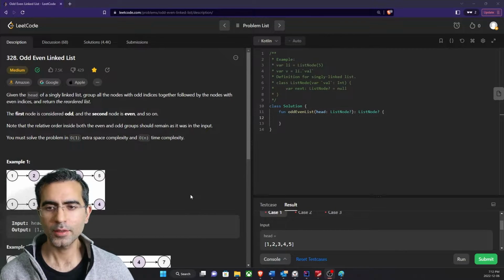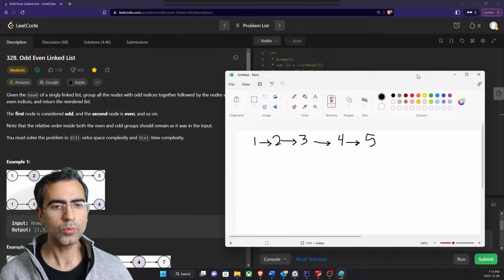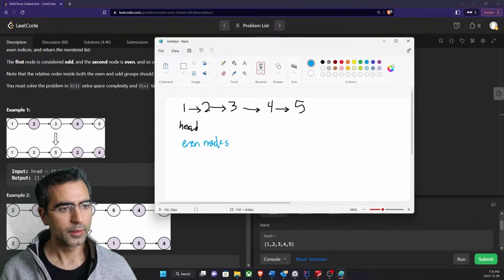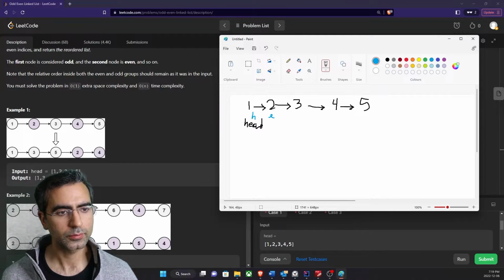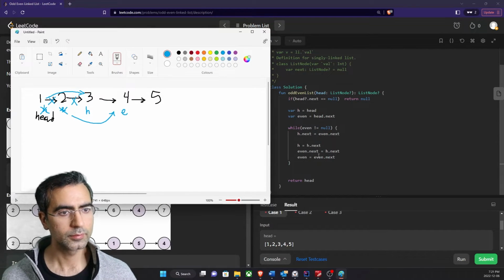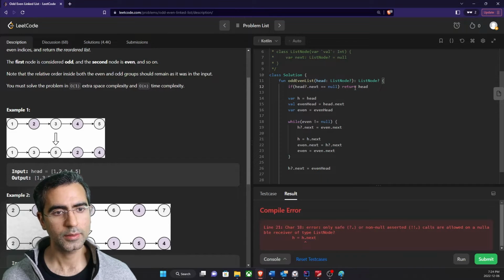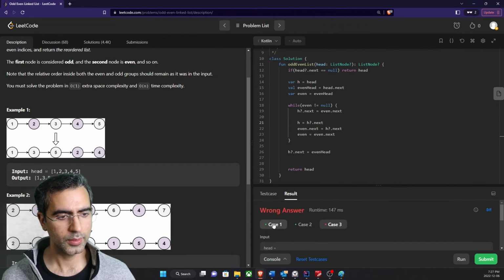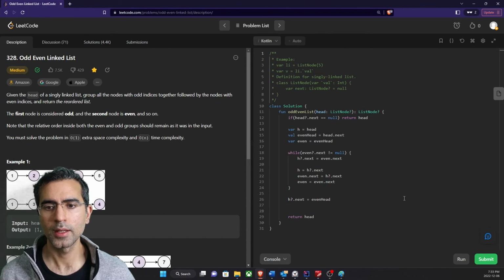Odd Even Linked List - Leetcode 328 - Solution explained! (Kotlin)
Let's solve some sample interview questions together!

328. Odd Even Linked List

Given the head of a singly linked list, group all the nodes with odd indices together followed by the nodes with even indices, and return the reordered list.

The first node is considered odd, and the second node is even, and so on.

Note that the relative order inside both the even and odd groups should remain as it was in the input. You must solve the problem in O(1) extra space complexity and O(n) time complexity.